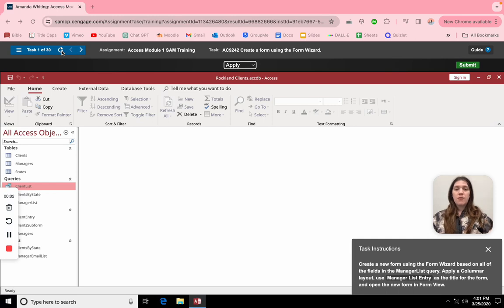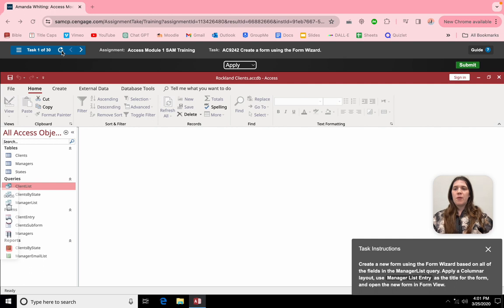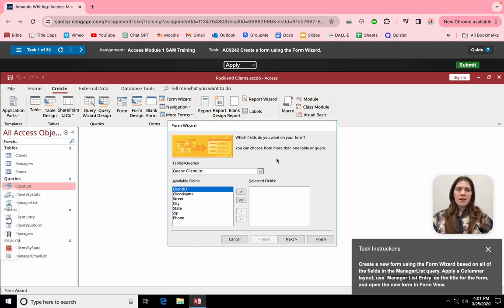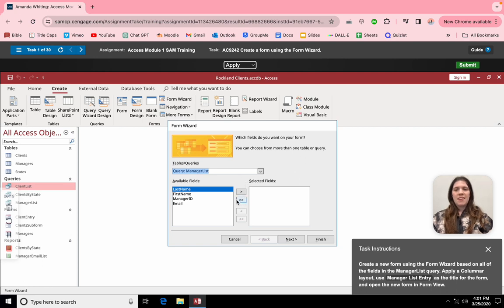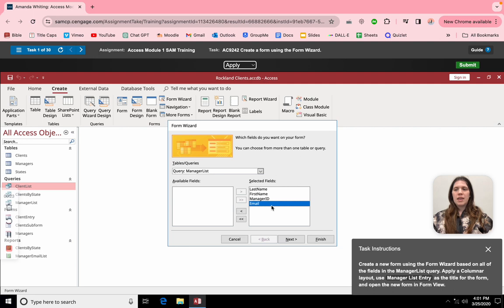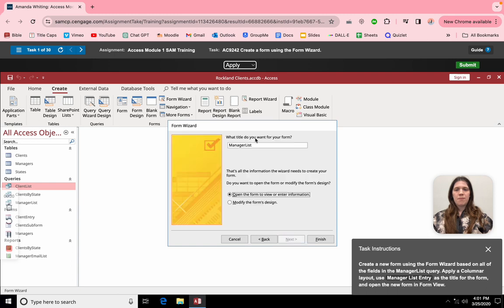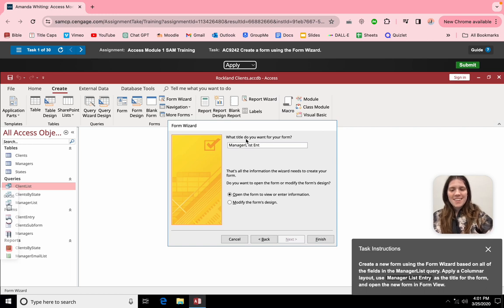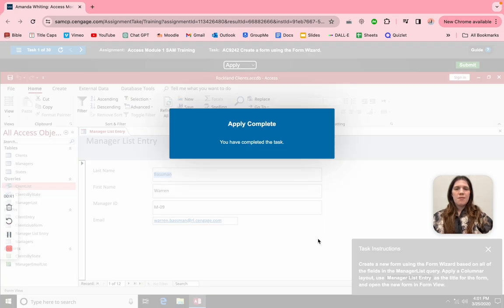How to Create a New Form Using Form Wizard in Microsoft 365